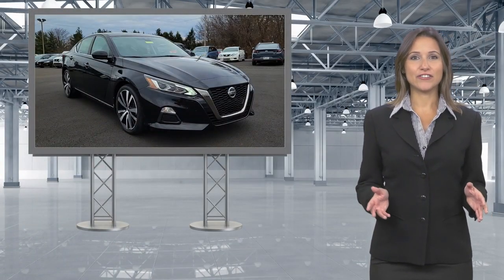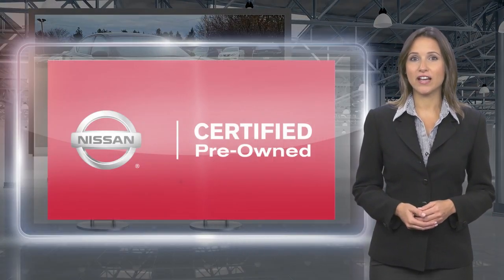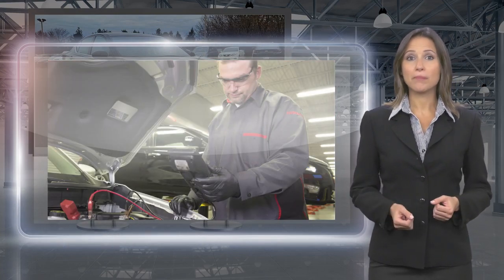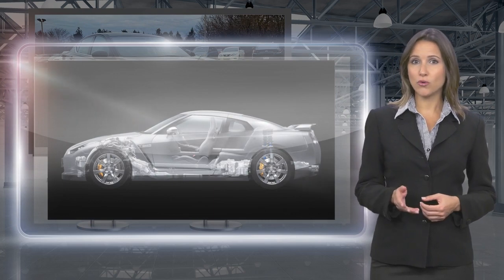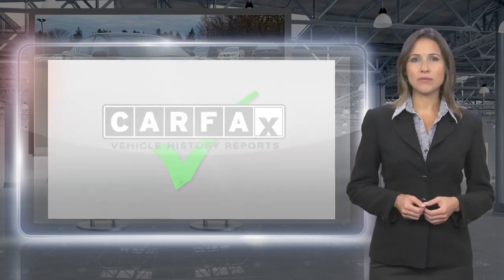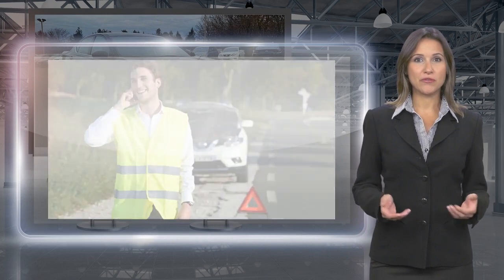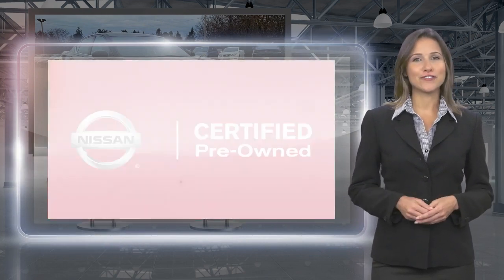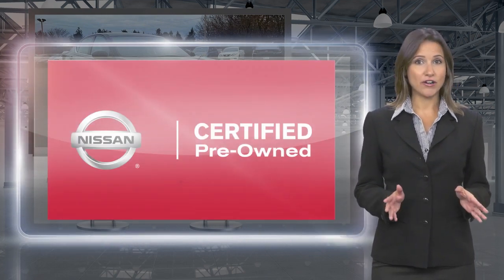Certified 2021 Nissan Altima 2.5 SR, Warminster, PA 6672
ONeil Nissan